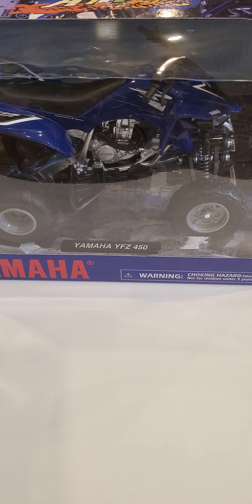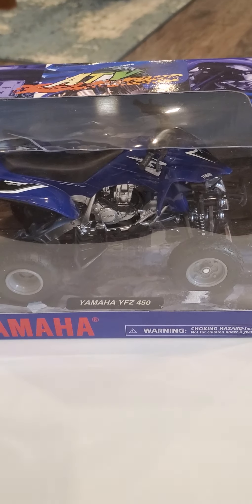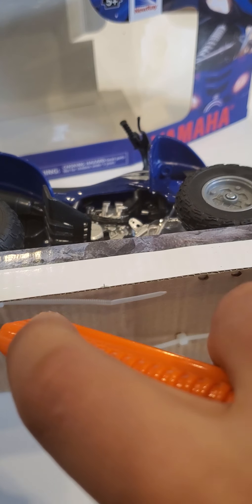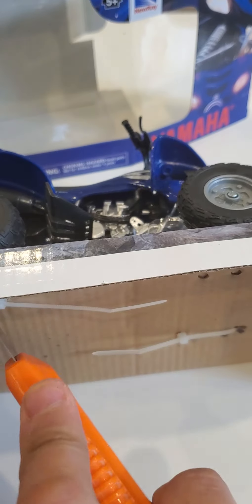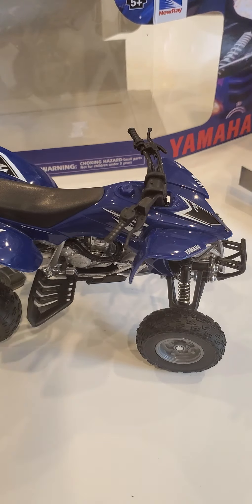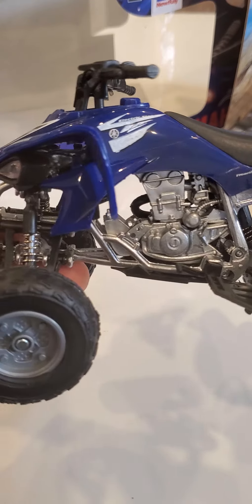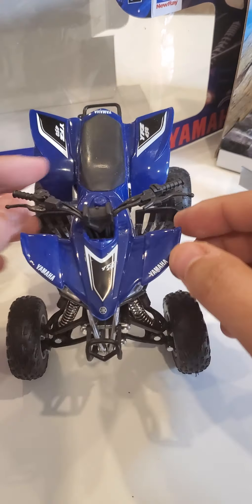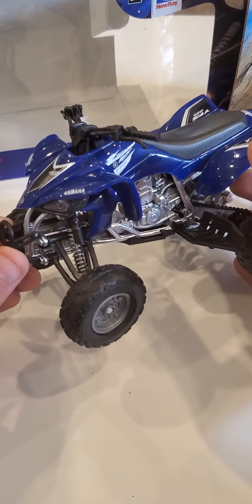Review of NewRay diecast 1:12 Yamaha YFZ 450 ATV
1:12 Yamaha YFZ 450 diecast model.